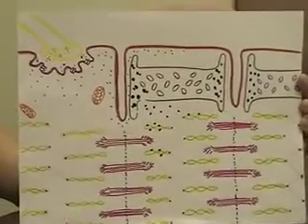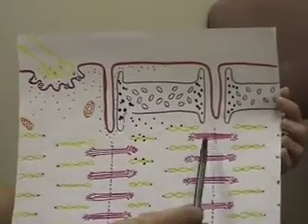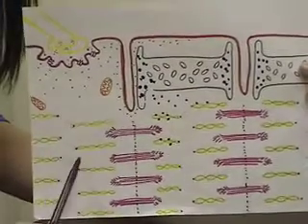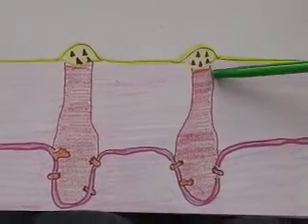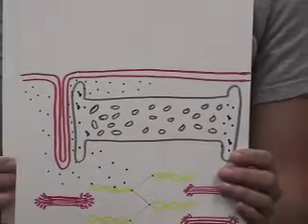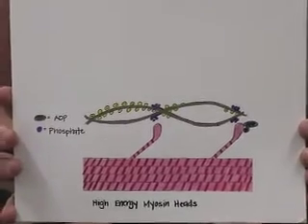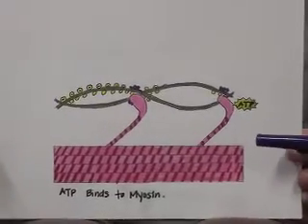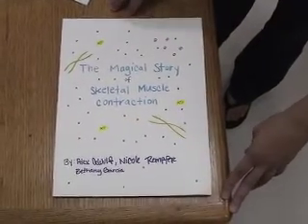Alex Nicole Bethany2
The Physiology of Muscle Contraction Student Project